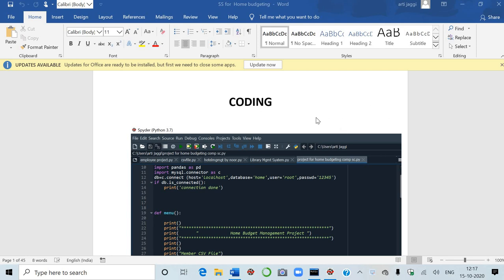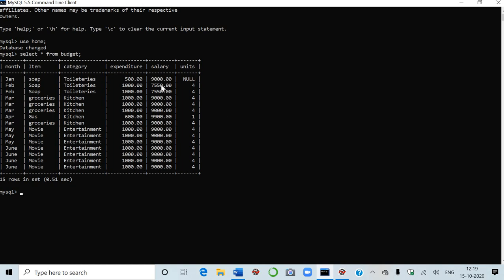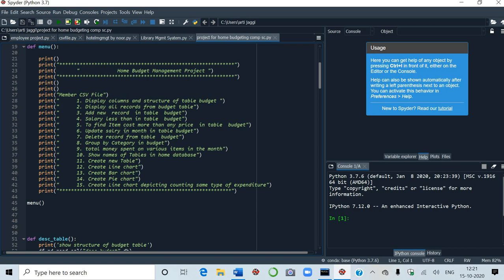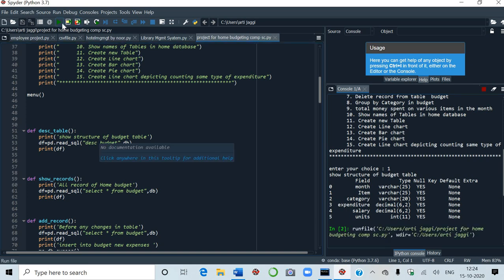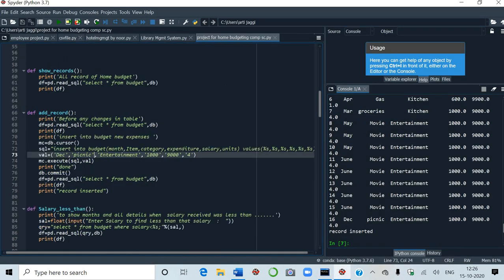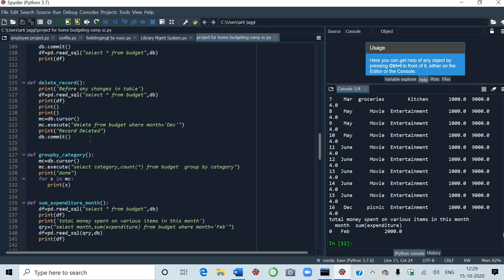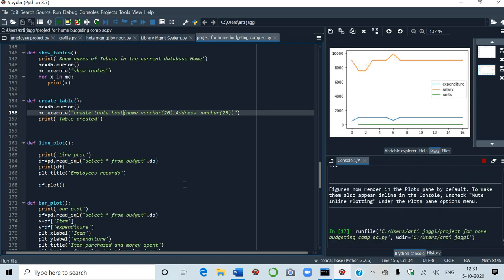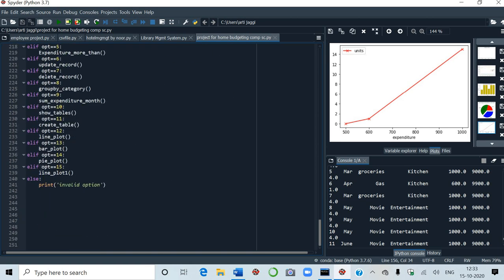Project on HOME BUDGET For Class XII - Project on Home Budget using Python & MYSQL for class XII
projectdevelopmentinPythonusing MYSQL
projectinPythonand MYSQL